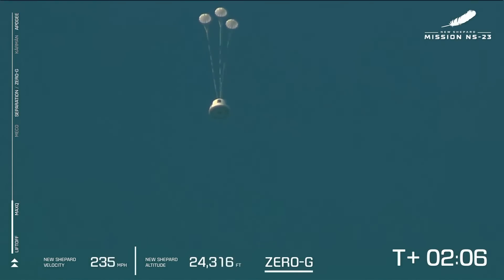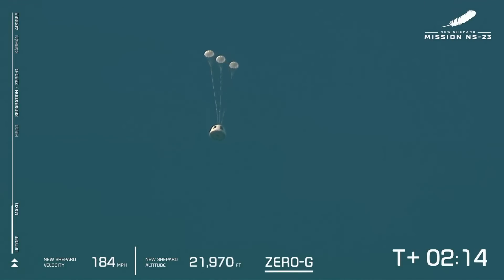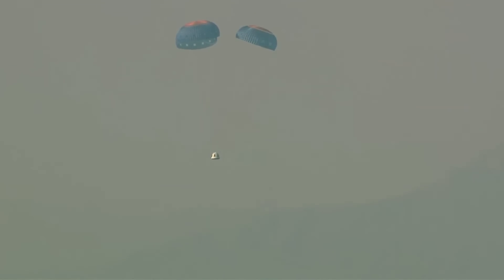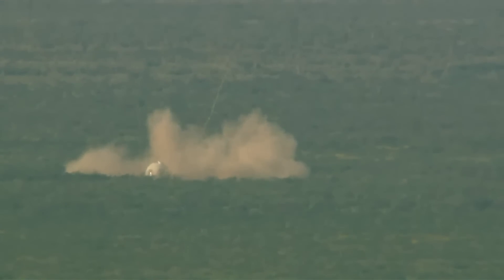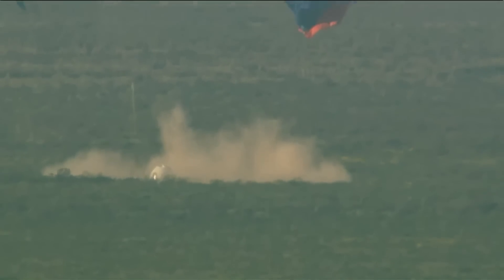Blue Origin suffered a catastrophic engine failure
Blue Origin New Shepard rocket experienced dramatic failure during NS-23 mission launch on September 12.

The capsule escape system successfully separated the capsule from the booster. The booster impacted the ground. There are no reported injuries.